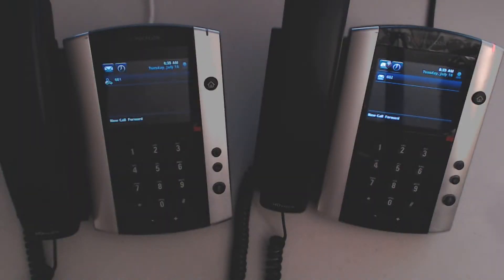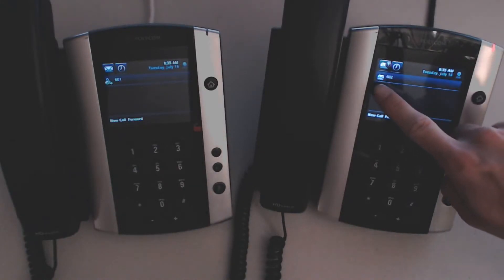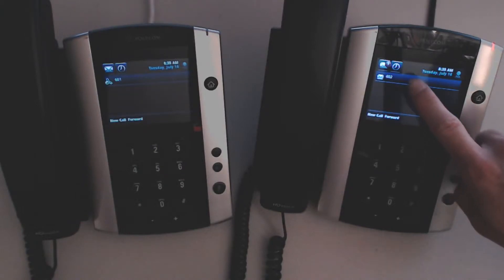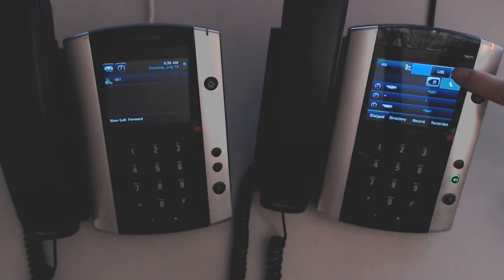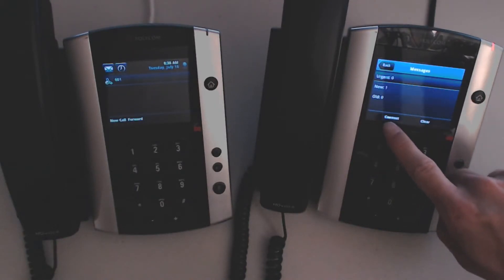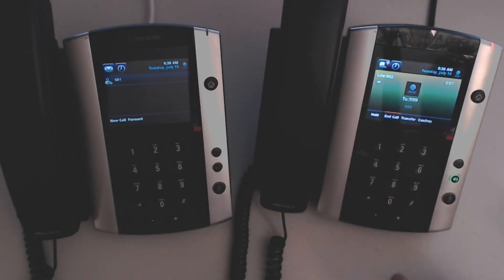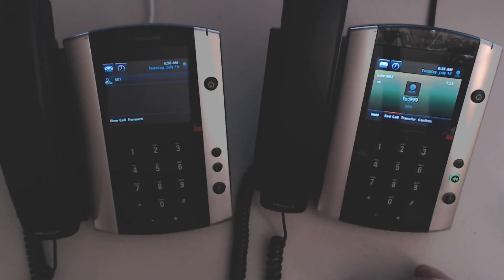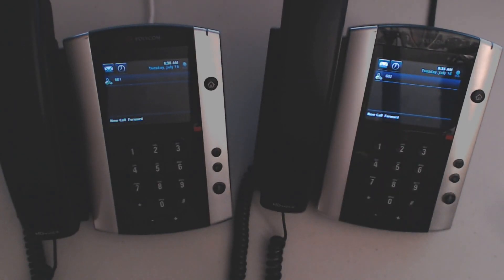Polycom VVX500 - Retrieve a Voicemail Message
Polycom VVX500 - Retrieve a Voicemail Message - Using 3CX